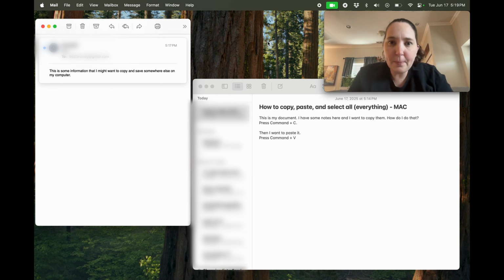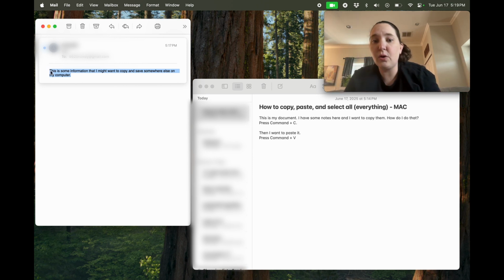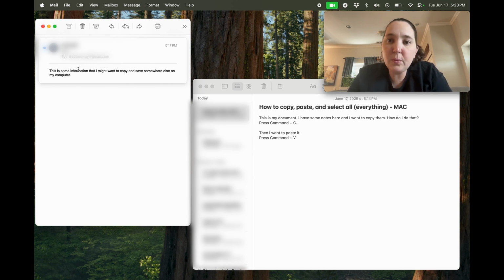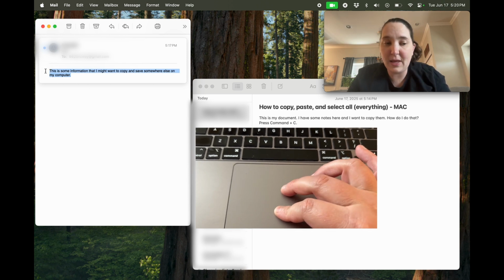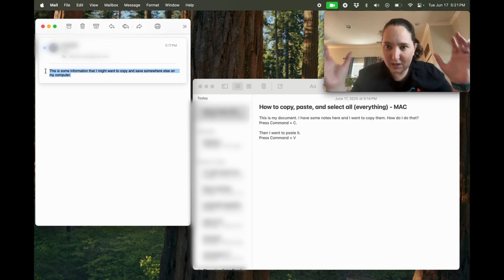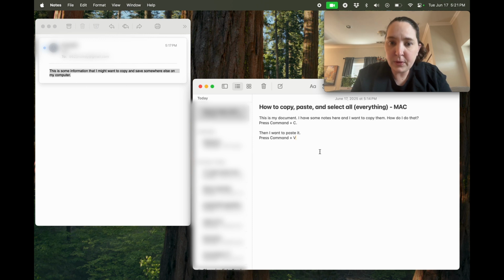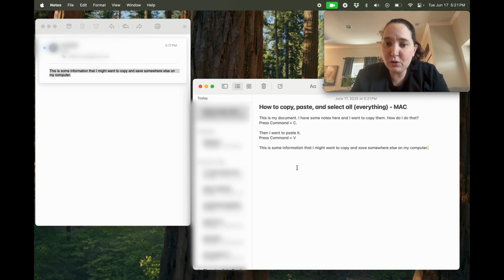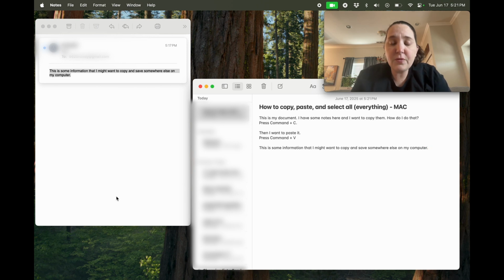How to Copy, Paste, Select All using Keyboard Shortcut on Mac/Apple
I show you how to copy, paste and select all using the keyboard shortcut on a Mac Computer/ Apple computer.

One of my clients had this question, so here it is for anyone else curious on how to do it and what it does.